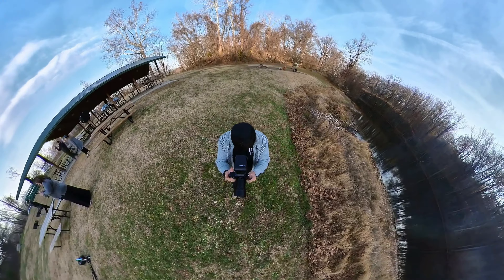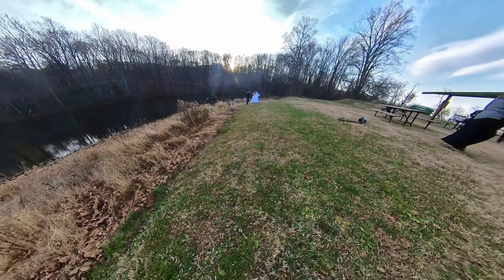NIKON Z6II 110th WEDDING REVIEW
I just shot my 110th wedding this year with the Nikon z6ii. With now 220K photos taken I want to share with you my thoughts on this camera so that you can decided if this camera is for you.